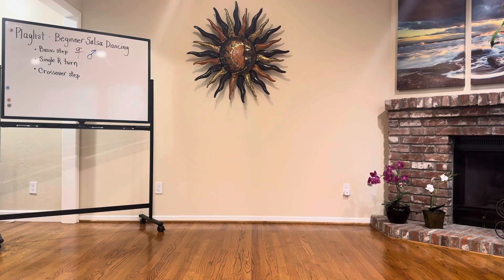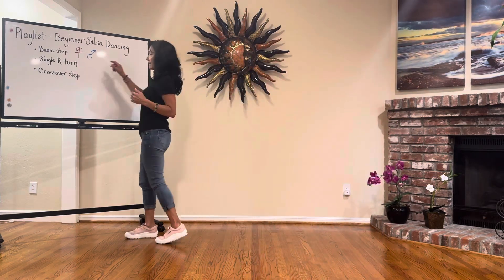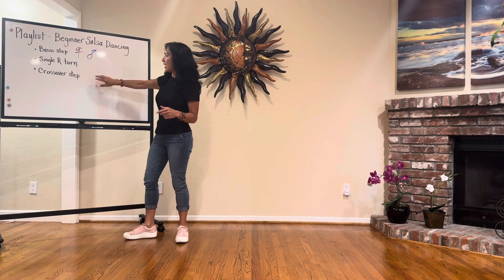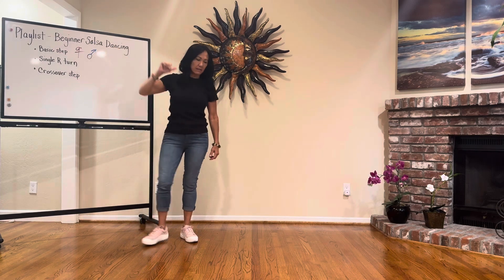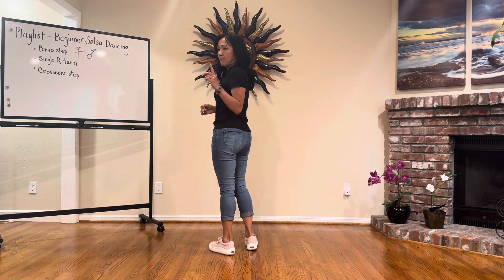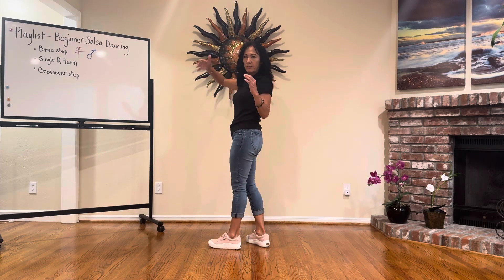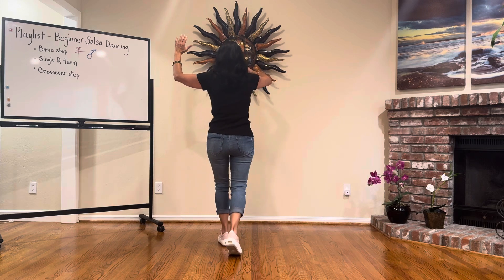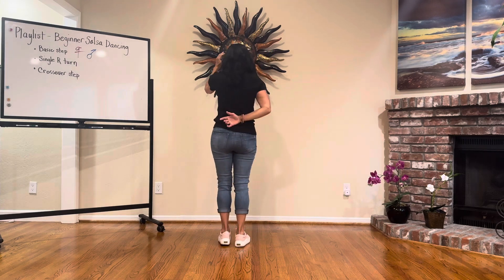MASTER Salsa Dancing EASY Step TWO | No Partner Required! DANCE Your Way Into 2025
SALSA Dancing • Chakra YOGA • Emotional NUTRITION • BRAIN Aid • S.H.E.
VeraQuijano.com |  @veraquijano

√ Salsa DANCE & Chakra YOGA | SPRING • SUMMER • FALL College Courses
√ Emotional NUTRITION | WEIGHT LOSS & Ayurvedic HEALTH
√ PTSD & TBI Brain AID
√ S.H.E. Relationship SOLUTIONS | Grandiose, Covert, Communal & Malignant NARCISSISM Relief

* BS Cell/Molecular Biology, m. Chemistry
* MS Human Anatomy/Physiology
* MPA (Master of Public Administration)
* Certified Nutrition Consultant
* Certified By Test to Teach | Dance Masters of California, Inc
* Deepak Chopra Certified:
    √Seven Spiritual Laws Yoga Instructor
    √Ayurvedic Health Instructor